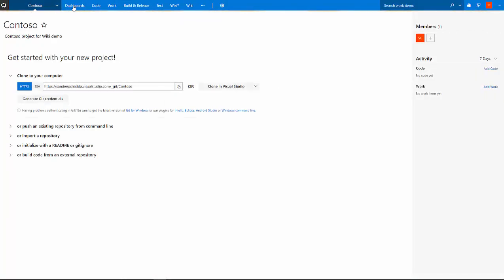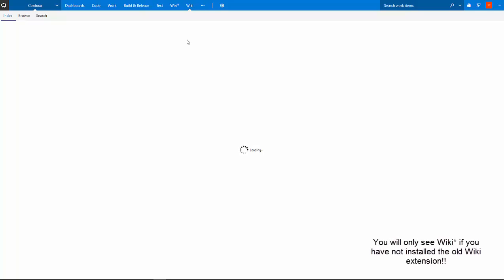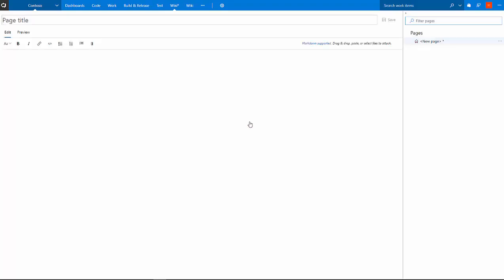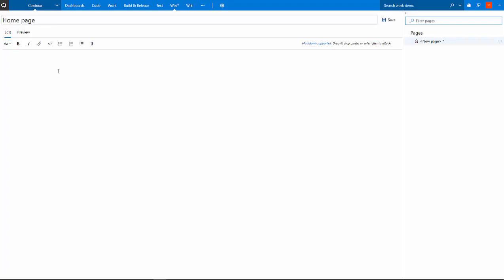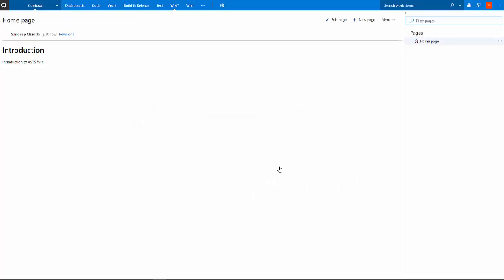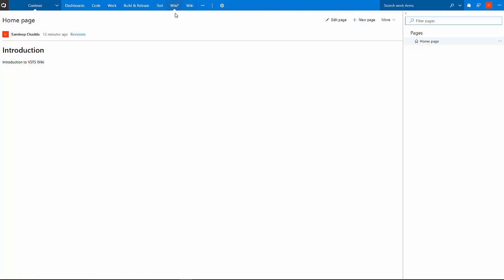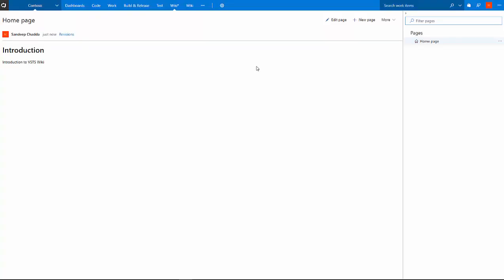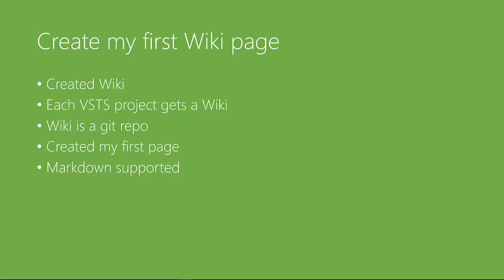01 Create my first wiki page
New to VSTS Wiki. Get started with creating your first wiki page.